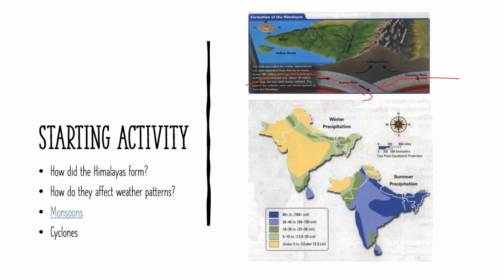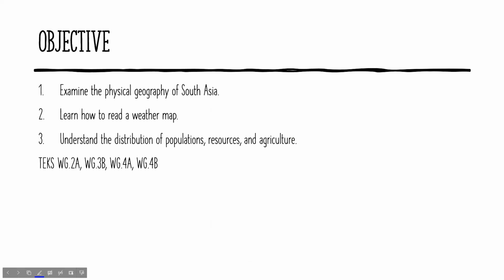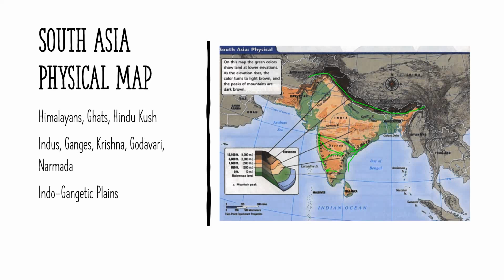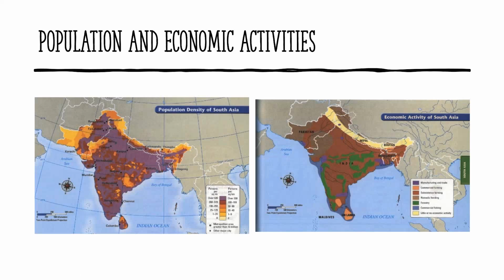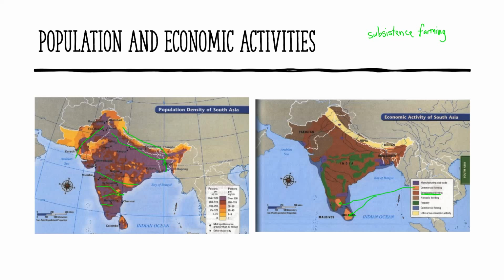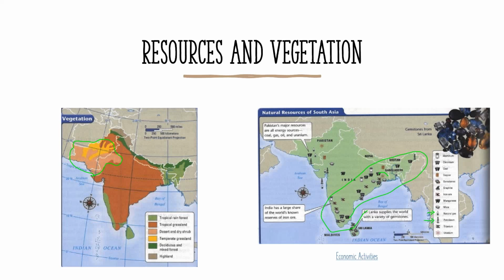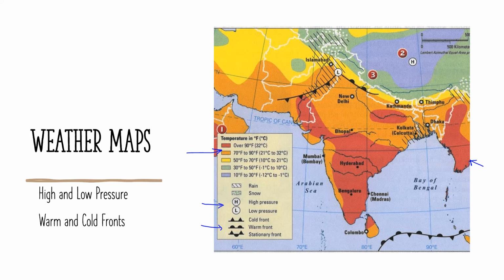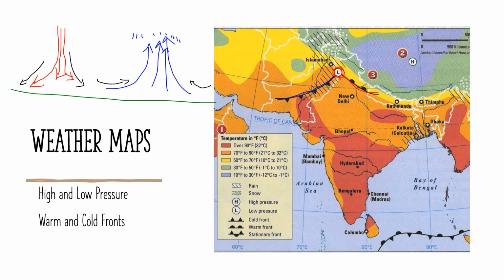South Asia Physical Geography